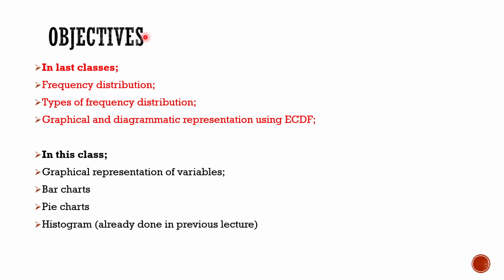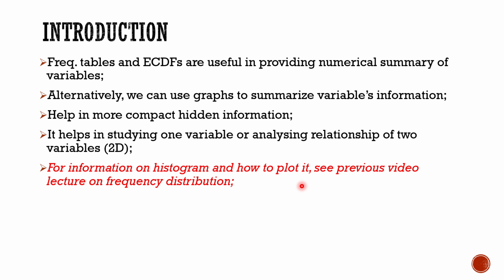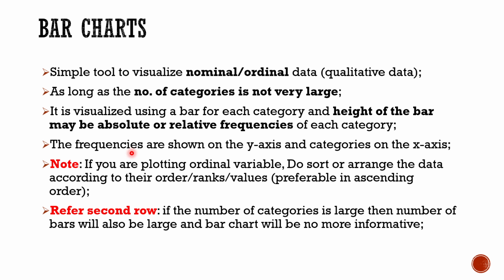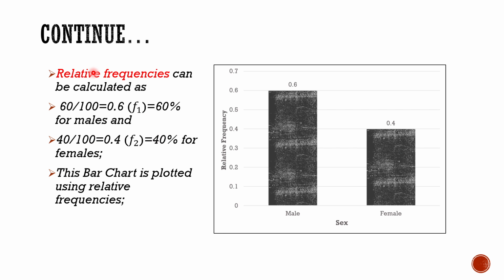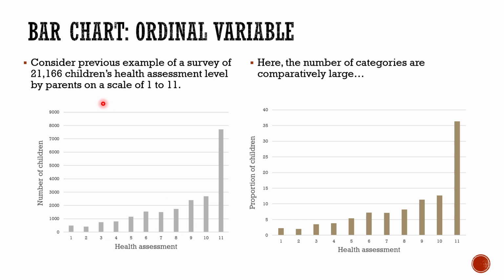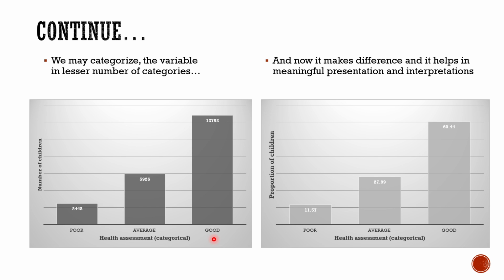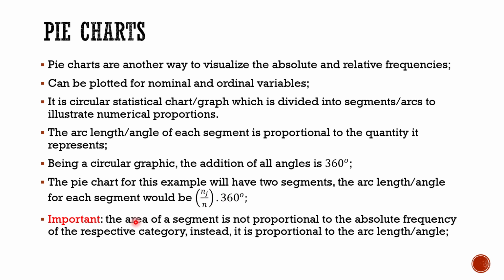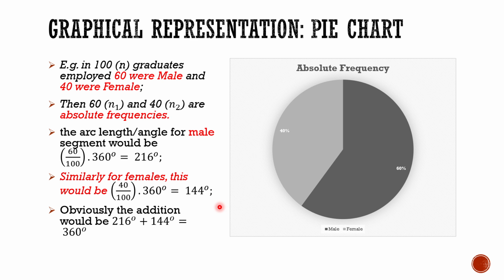Bar charts and pie charts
This lecture is in continuation of lecture series on statistical methods Unit I(A). This lecture talks about graphical representations using Bar charts and pie charts using simple examples.